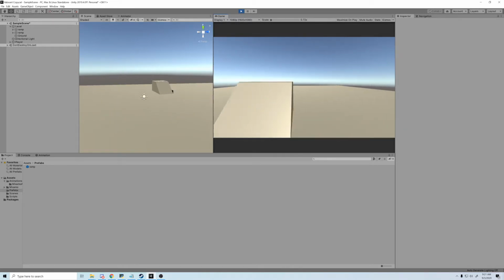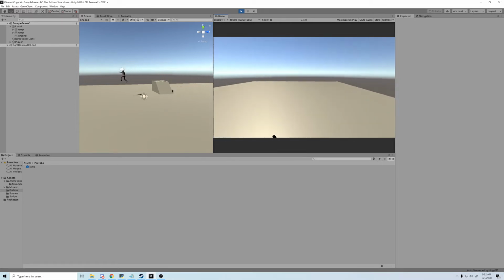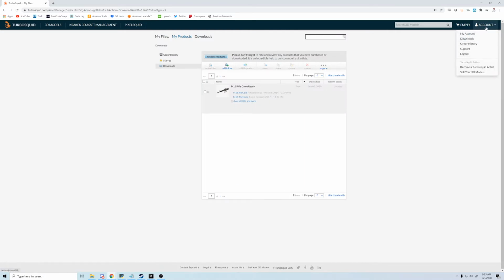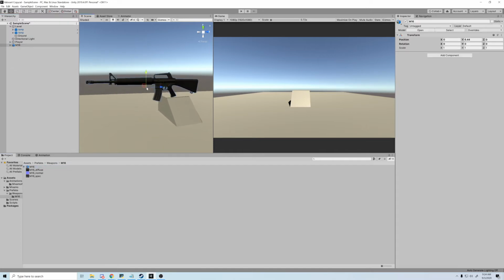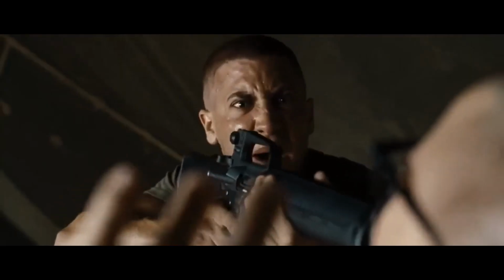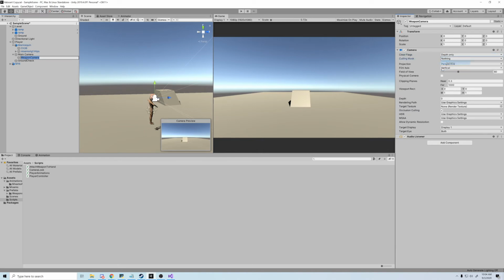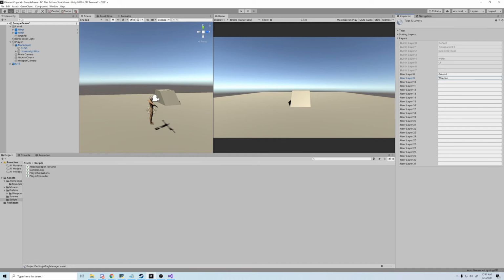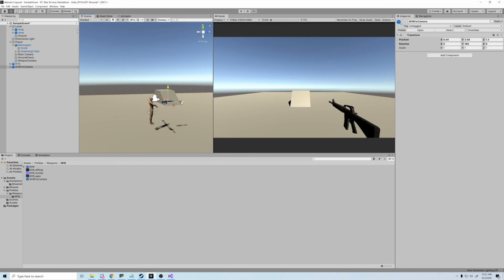How to Make a Game like Valorant | 03. FPS Gun Placement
Thanks for your interest in my series on How to Make a Game like Valorant.

Last time we focused on character animation and creating a reactive character. This time we're focusing on how to get the proper gun placement for an FPS. This is a seemingly simple task that has some complex elements.

Valorant is a new FPS that takes gameplay elements from Counter Strike: Global Offensive, and hero concepts from DoTA games like League of Legends.

Thanks for watching the video and I hope you enjoy it. if you do please leave a LIKE and SUBSCRIBE to keep up to date on my latest tutorials and videos.

 ► Song in the video:
Dr. Richard - Jazzo